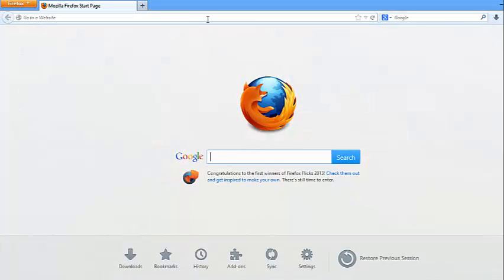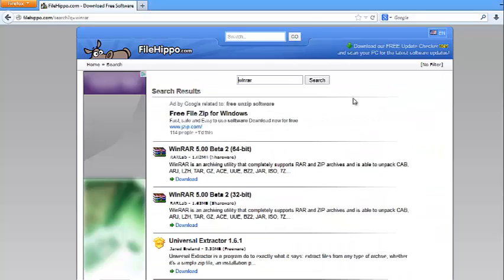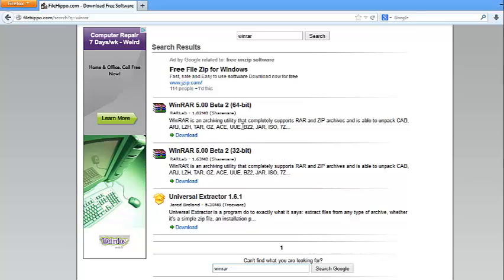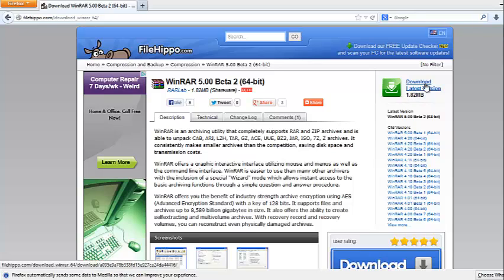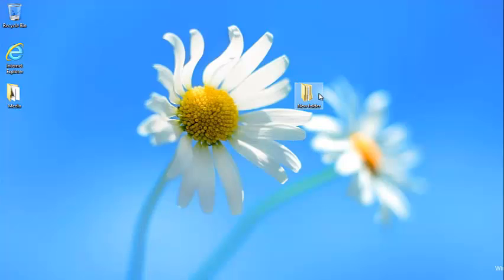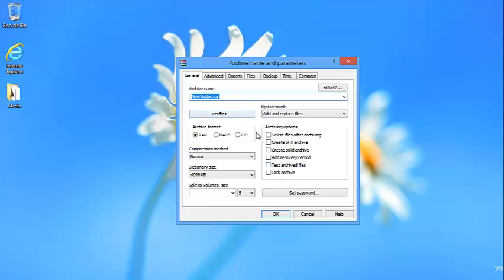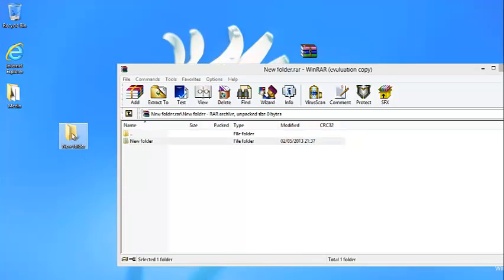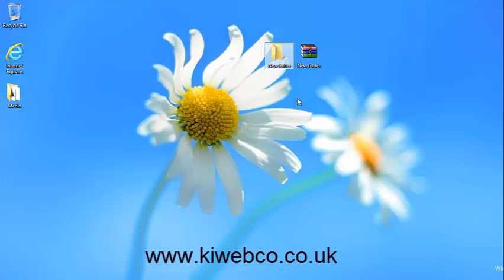How to compress files to save hard disk space - tutorial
In this video I show you how you can compress files to save your hard disk space. Winrar is a very Popular software and you must try it.